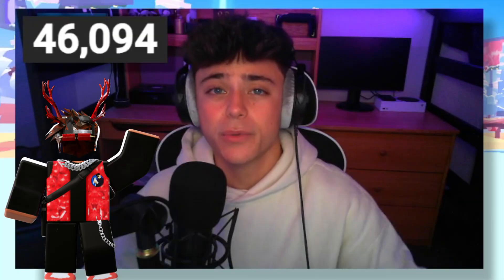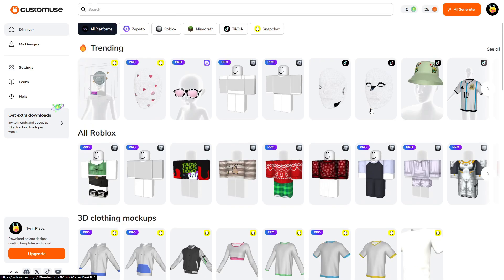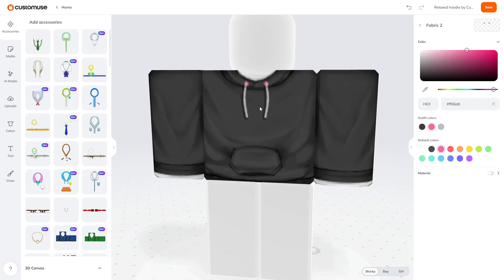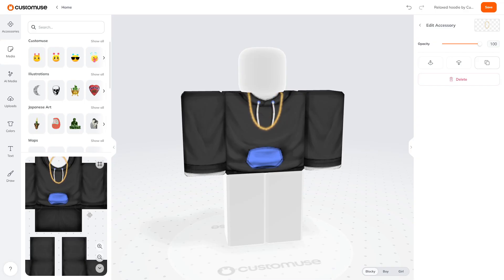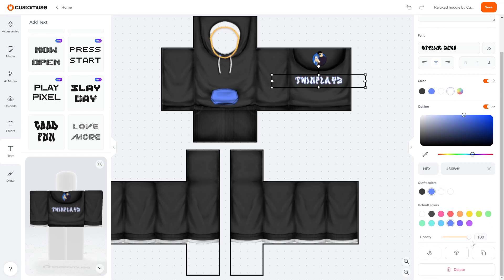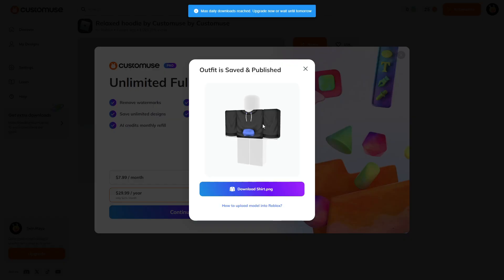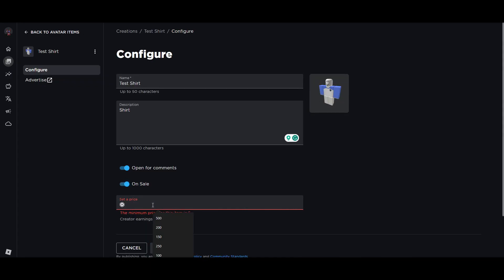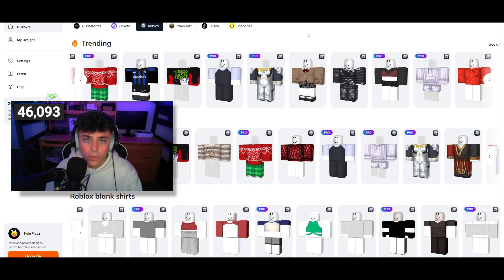How To Make ROBLOX Clothing (EASY) Customuse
『TIMECODES』  ➜
0:00 - Intro
0:20 - Getting Started
2:00 - Selecting A Template
2:55 - Customizing Clothes
8:00 - Publishing Clothes
11:00 - Outro